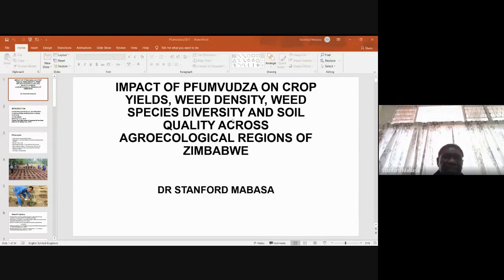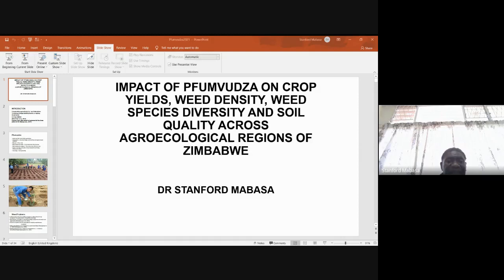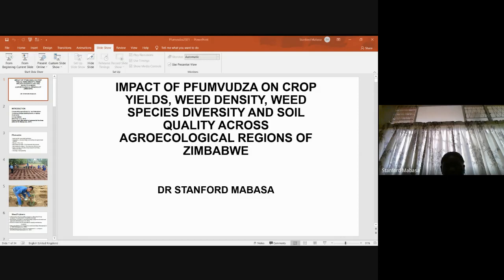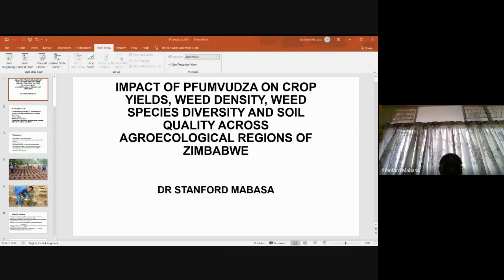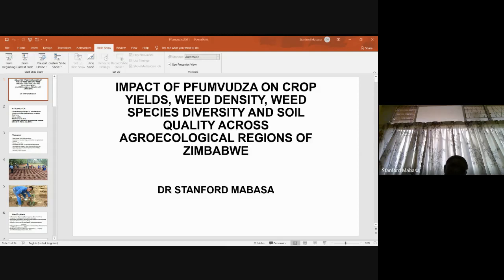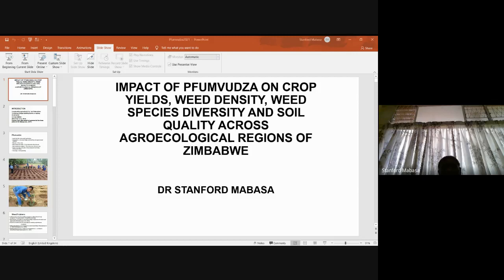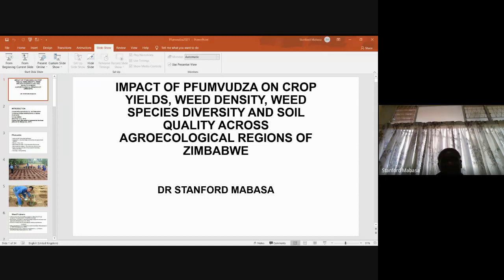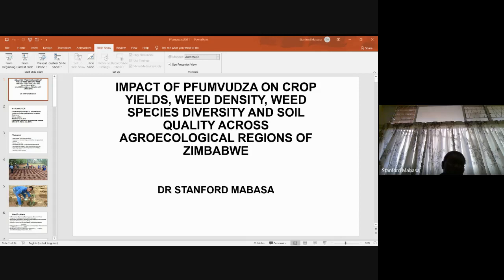Pfumvudza in Zimbabwe (Dr Stanford Mabasa) PPST University of Zimbabwe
Pfumvudza is conservation agriculture which is practiced mainly by smallholder farmers in Zimbabwe.